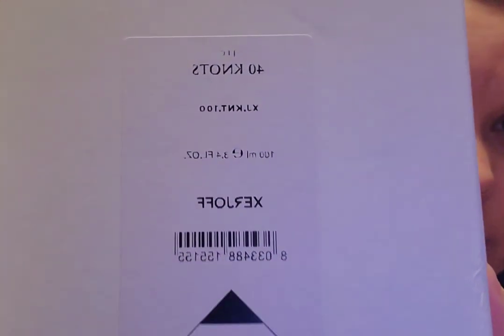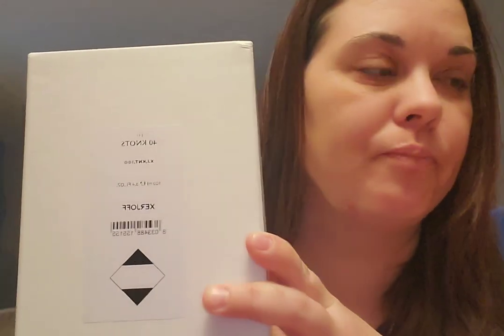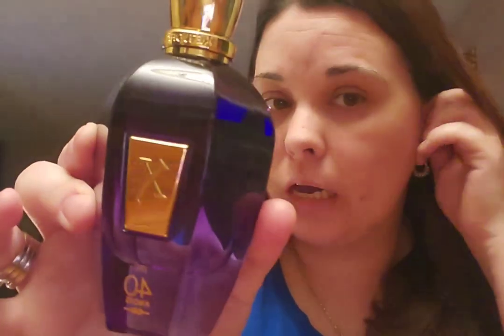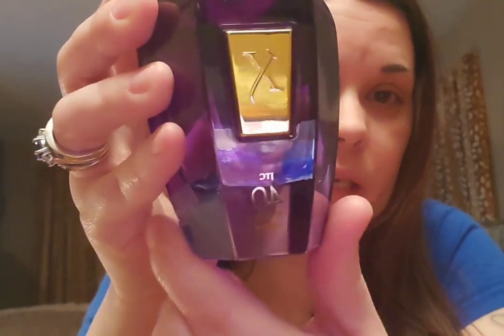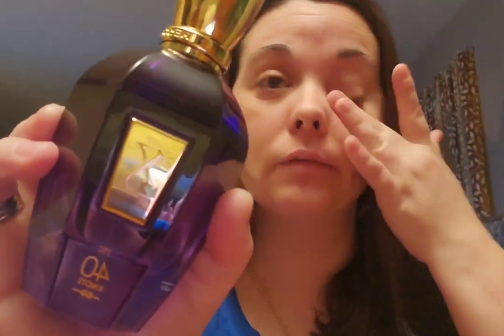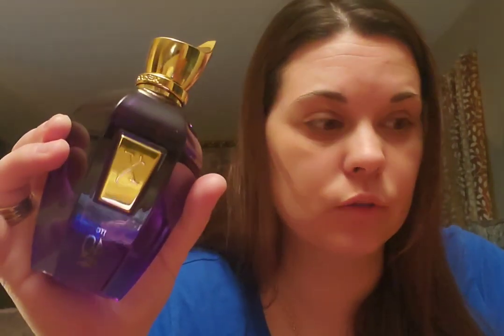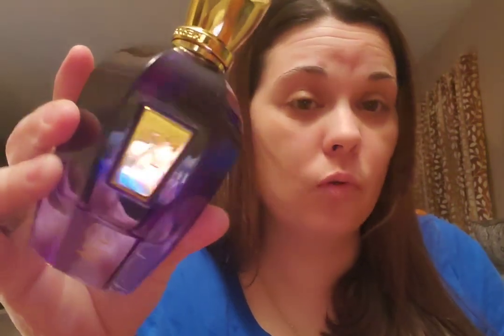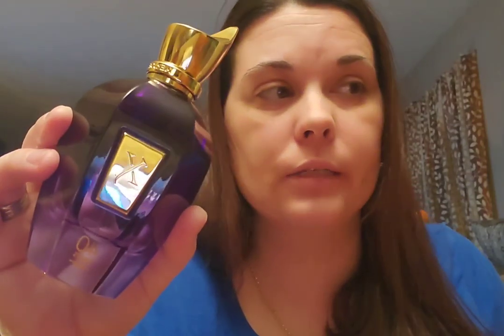Xerjoff 40 Knots/My Most Wanted Perfume/ I finally got it/ NO REGRETS ❤❤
Hello Perfume Lovers welcome back or to my Perfume Channel

The Scoop on my Perfume Review Channel:
On my channel, I explore a variety of aspects pertaining to perfumery such as Name Brand Designer and Niche Fragrances, Perfume Oils, Attars, and Bakhoor (Natural Home Fragrance). I also love to do DIY videos on my channel to help others bring out their hidden crafty side.

Most importantly guys happy perfume shopping because we all know it is a lot of fun.

Scentsibility
"Where Scent and Ability Come Together"